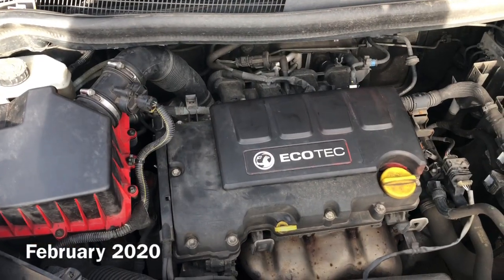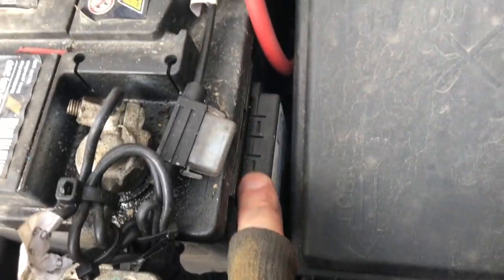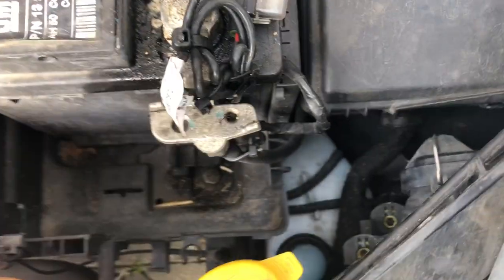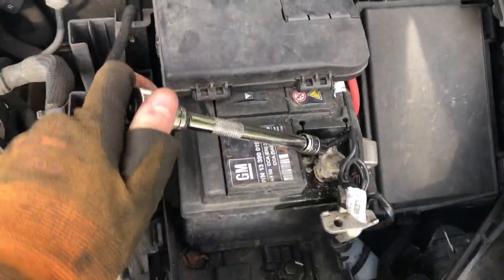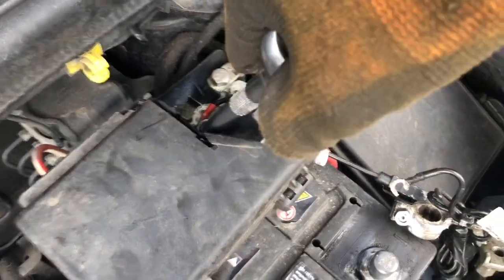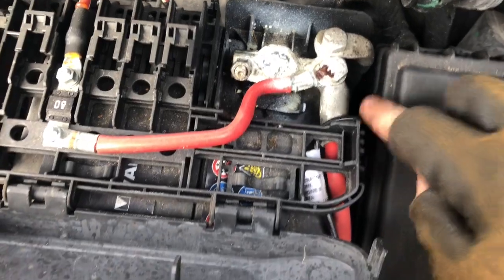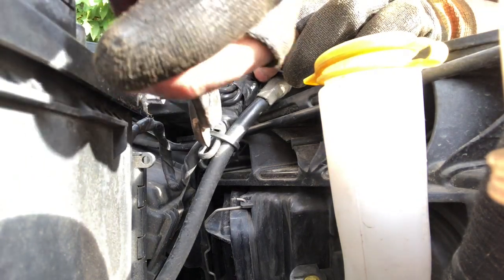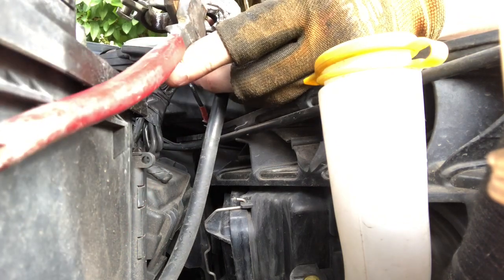Removing Your Black Box // NOTaVXR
NOTaVXR Episode 2

Hi Mods, welcome back !

In this video the 2013 Vauxhall Corsa SRI is getting its chains stripped off, in the removal of its black box! I’m gunna be filling you in on all the details around my black box insurance, best insurance for beginners and how to remove your black box once your finished with it!

Black boxes on cars are always a buzz kill when you first pass but they are so worth it, the money saving is insane and they do help you out if your not to blame in an accident. Downside is no racing but all good things come to those who wait